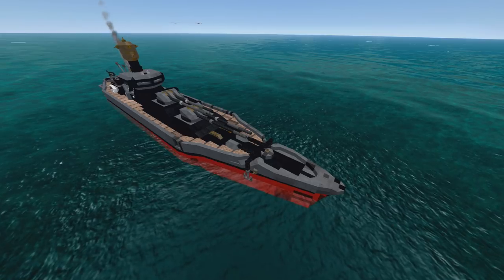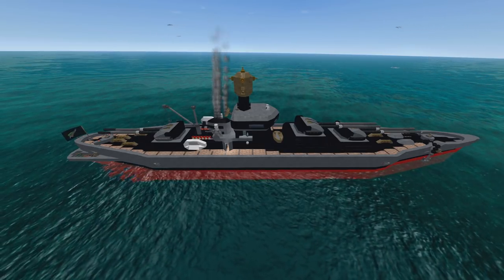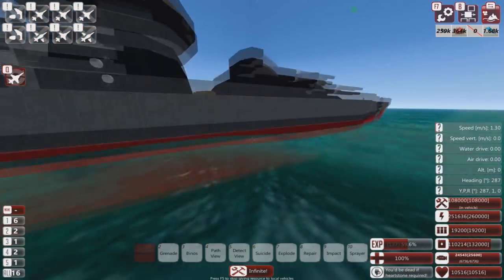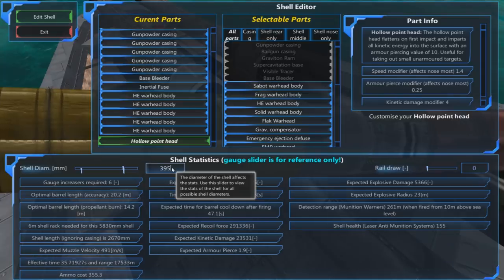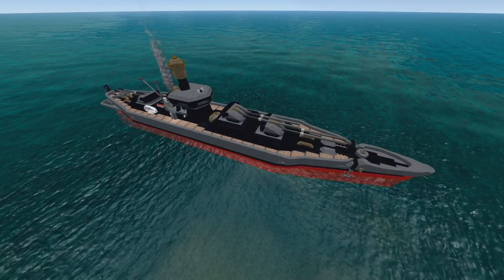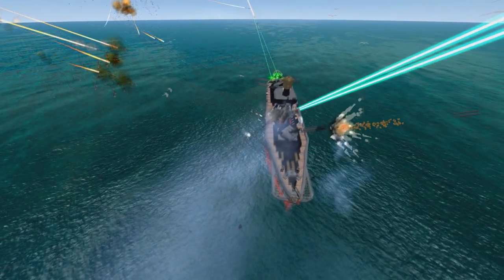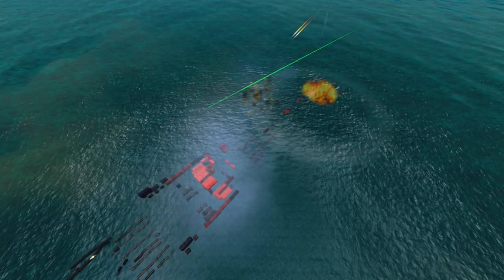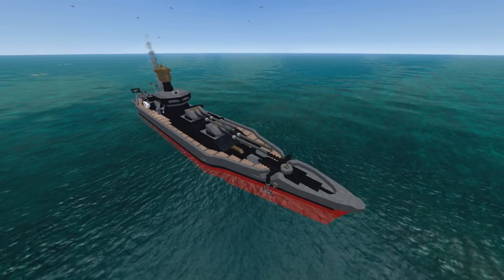HMNZ Freyburg MK2 - Subscriber Craft Review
Other music used:
Age of Mythology OST
Bastion OST
Transistor OST
Butterfly Tea: Geek Faeries